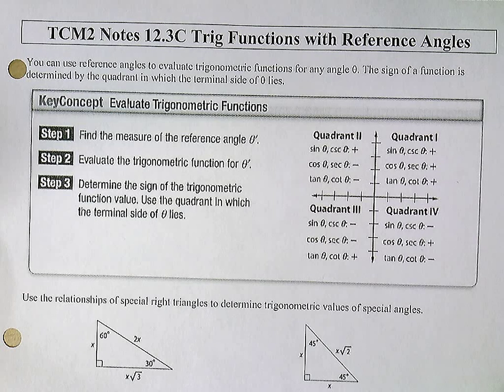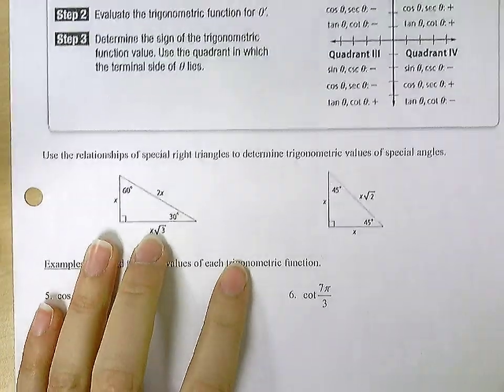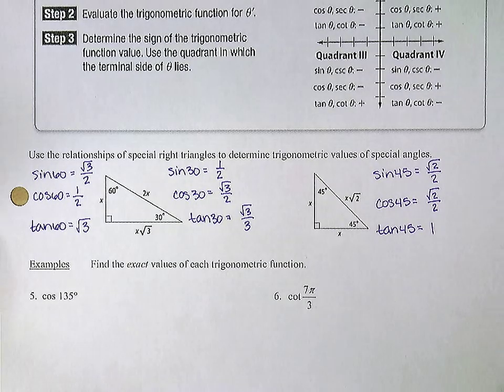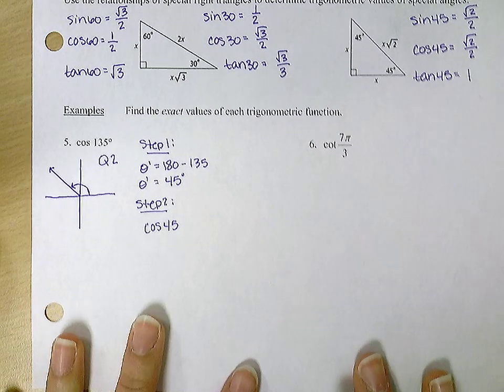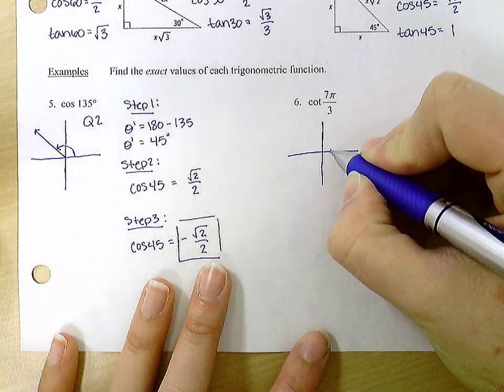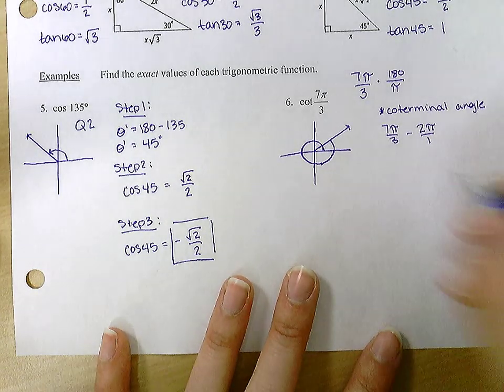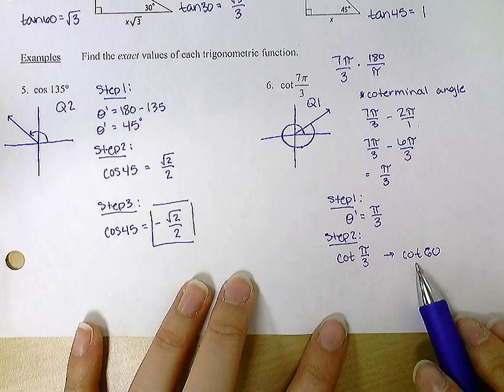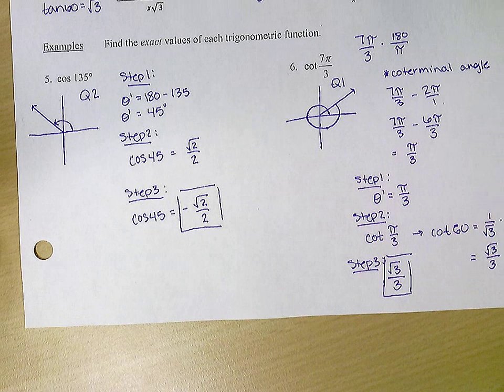TCM2 12 3C